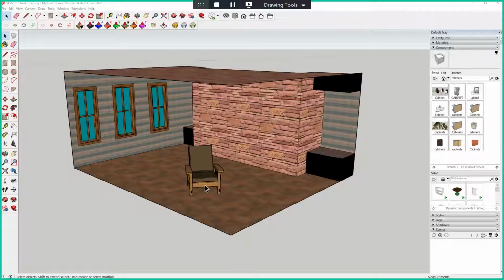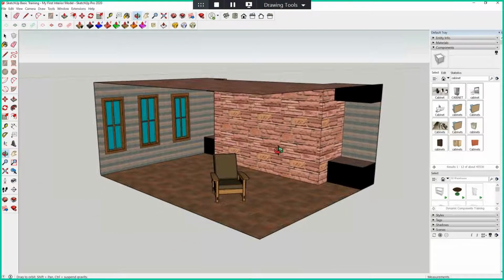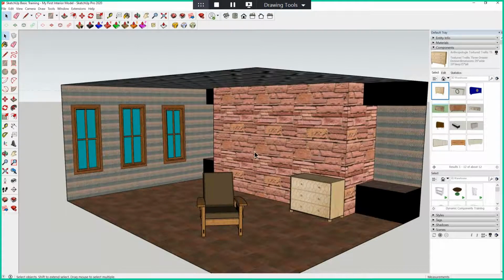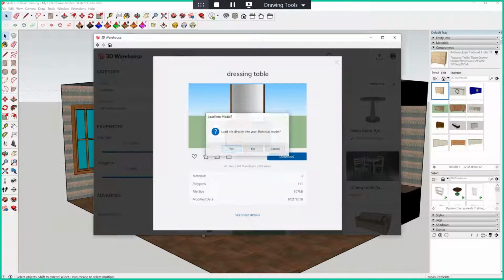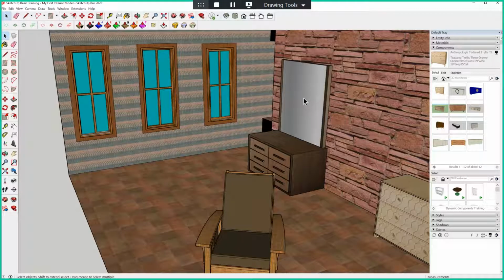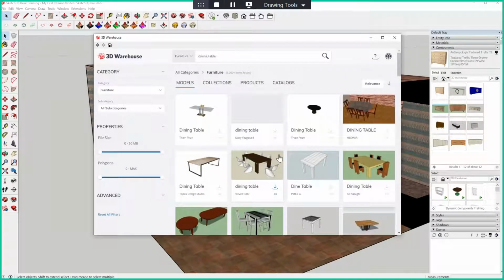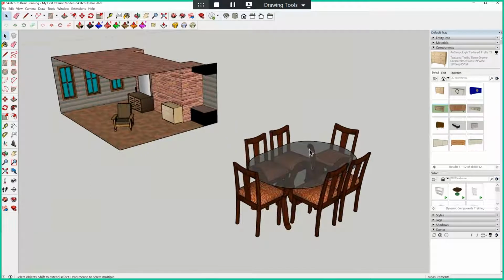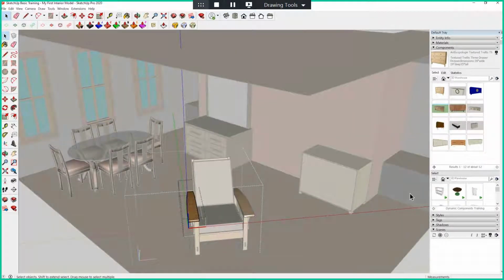Getting Started in SketchUp - Populating your Design Space with the 3D Warehouse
In this Getting Started with SketchUp Series, learn how to populate your design space with the use of the 3D Warehouse.